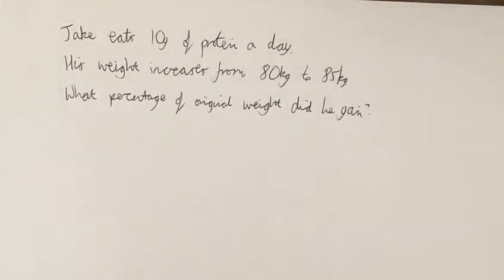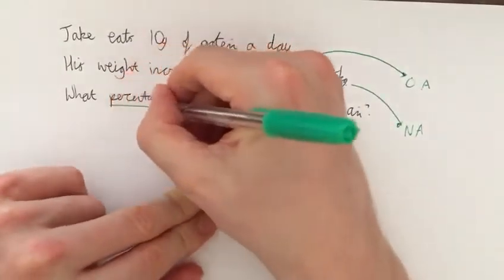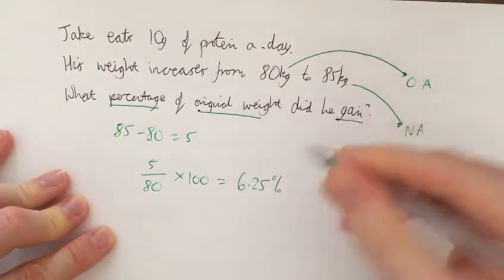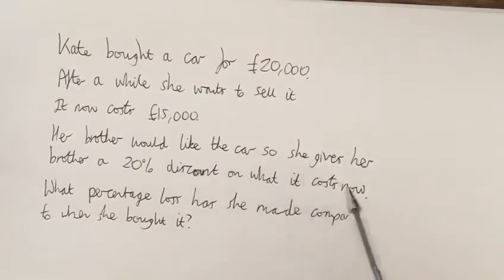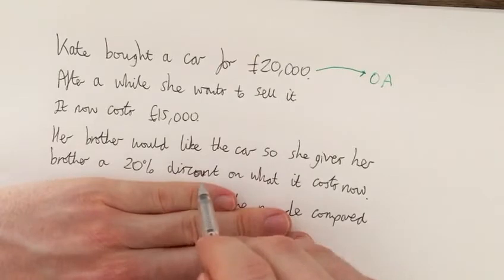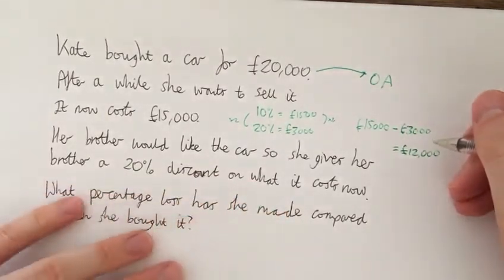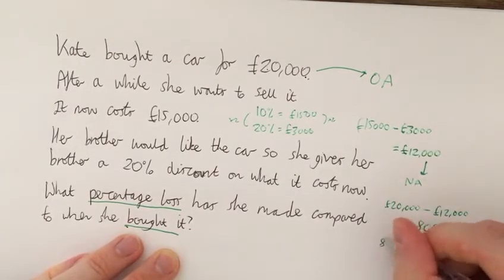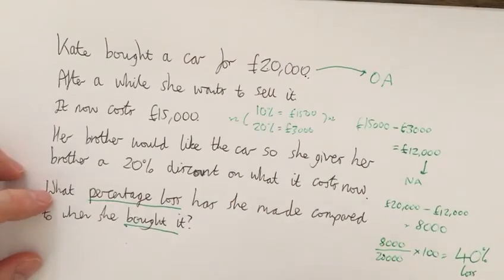Percentage Change (3) P1